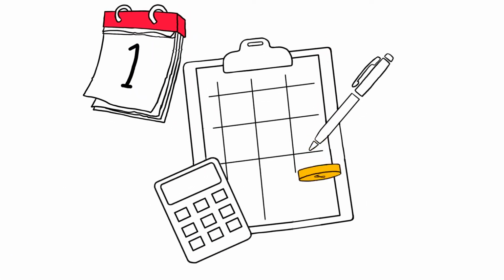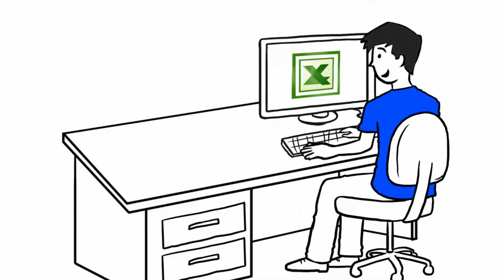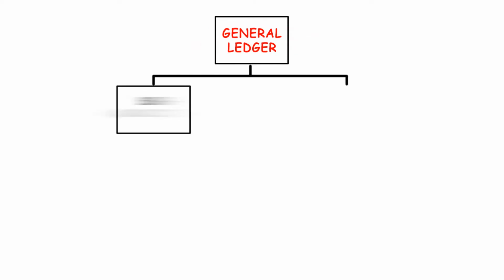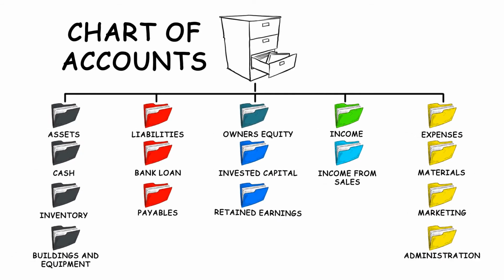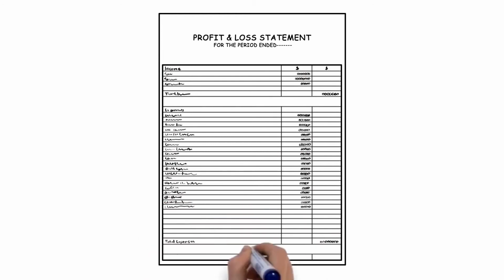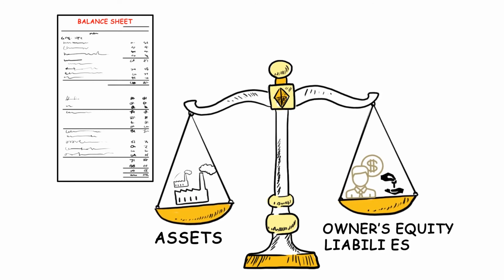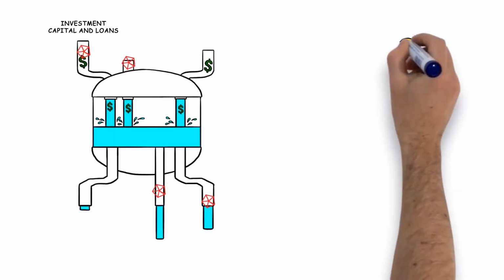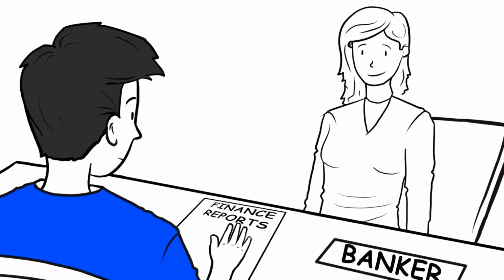Structure your startup accounting system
Don't ignore the importance of establishing a solid accounting system from the outset. It is the backbone of your business and if designed and implemented correctly it helps you optimize operations and monitor progress. Startups with good finance control develop both faster and safer. Here I guide you through the process of setting up and structuring an accounting system. How you make a chart of accounts and what you can use the statements that the accounting system generates for you.